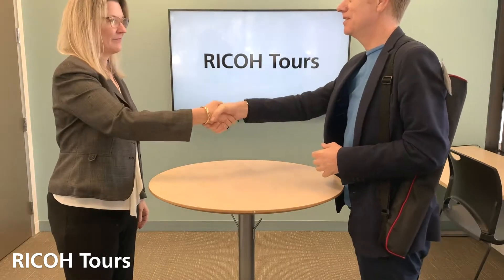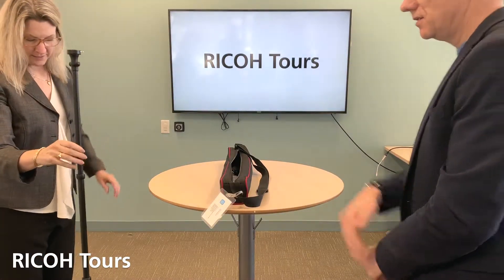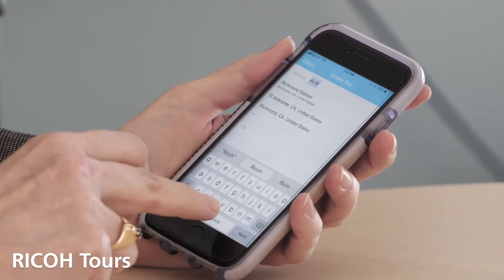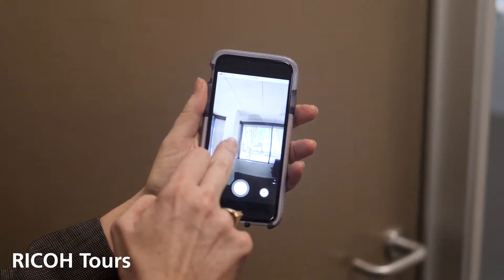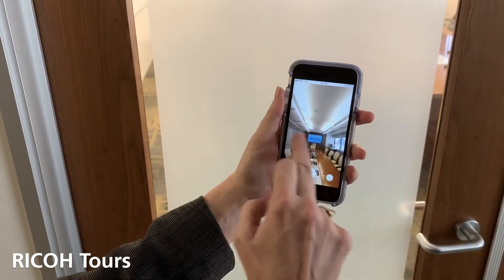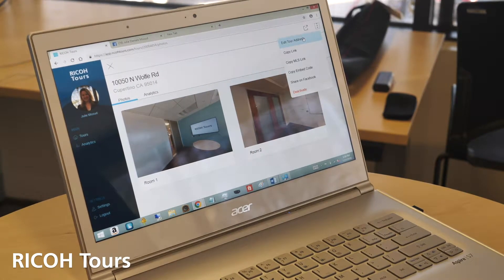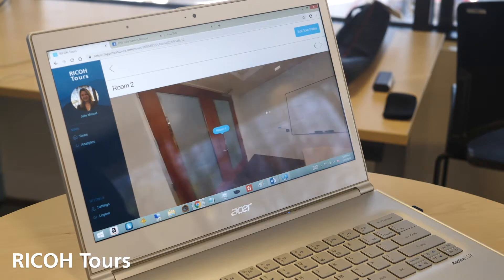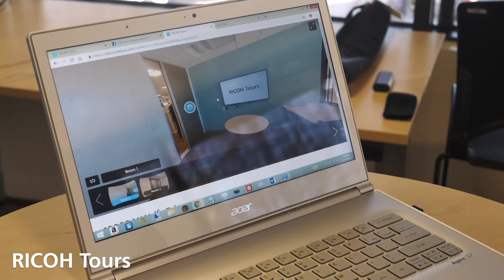How to Create and Publish Your First 360° Virtual Tour with RICOH360 Tours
With this out-of-box experience video, check out how easy it is to create your first virtual tour with your mobile phone and share instantly!